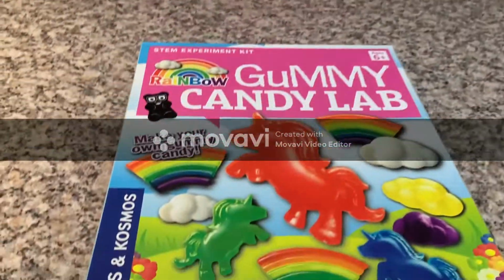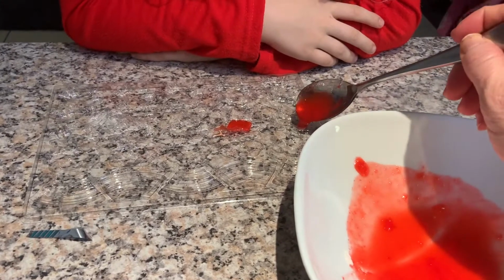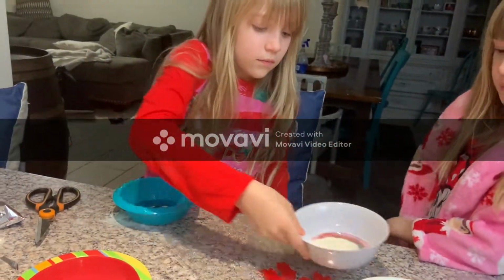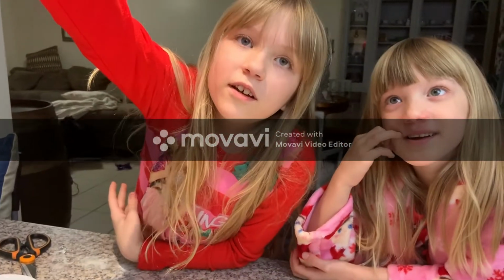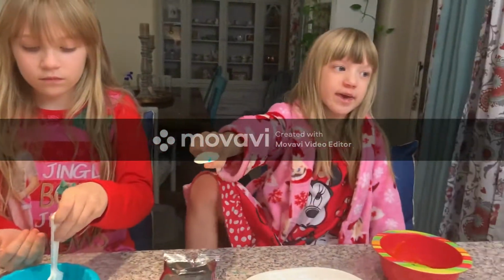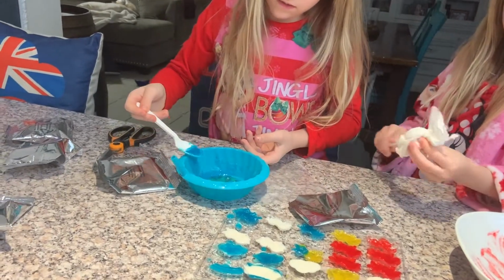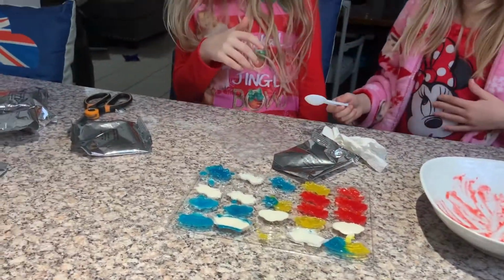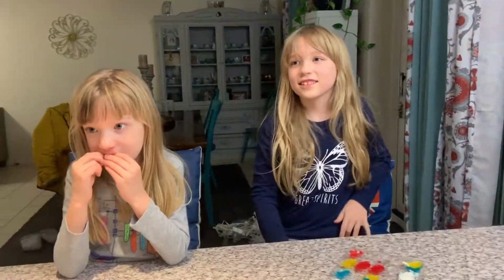The Vantastic four making Gummies from GuMMY Lab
A an O become scientists making Gummies with GuMMY Lab Kids kit.